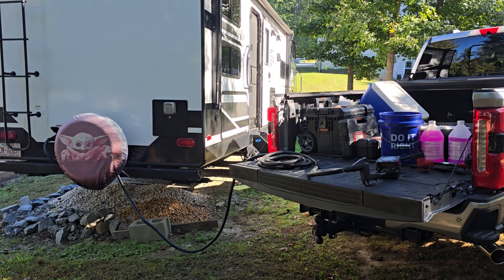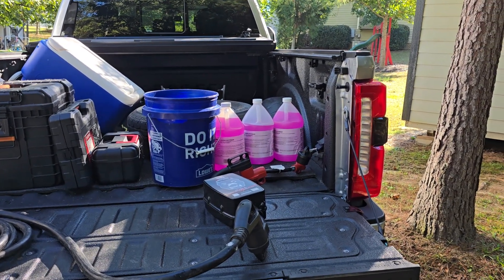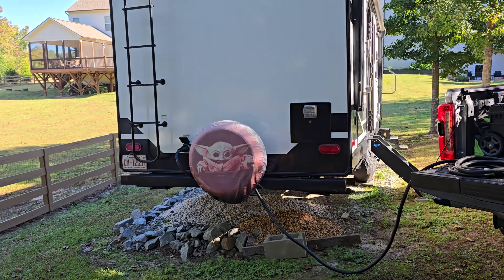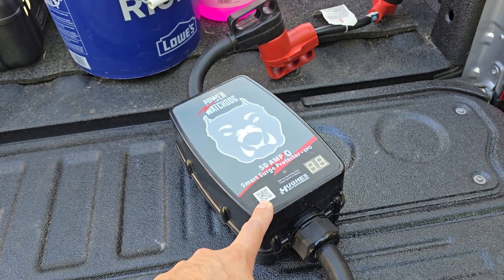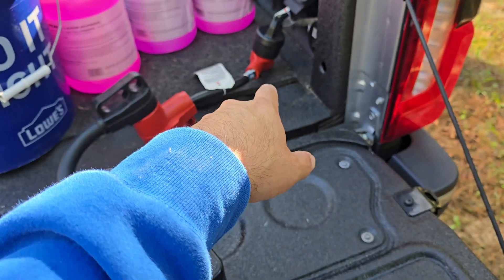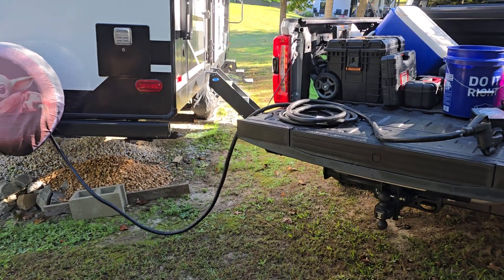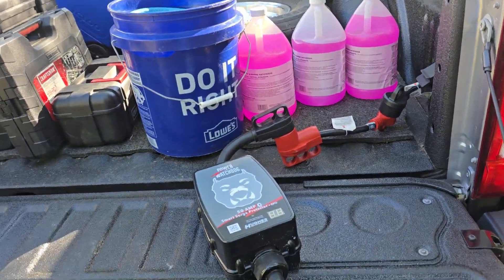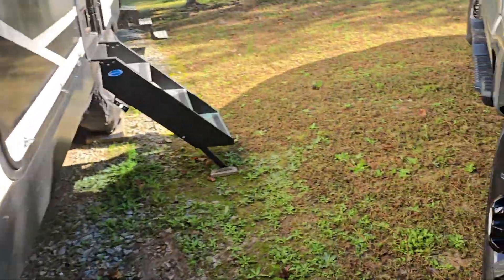Super Duty Pro Power Onboard Fail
I think a bonded pkug will do it.